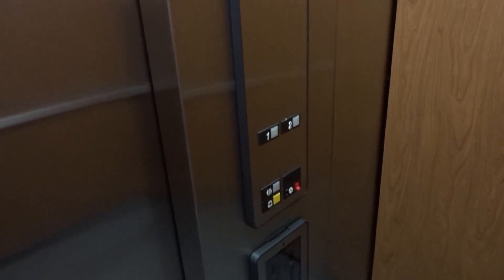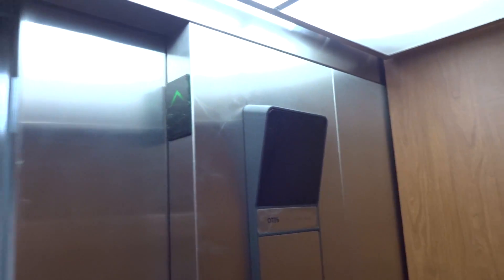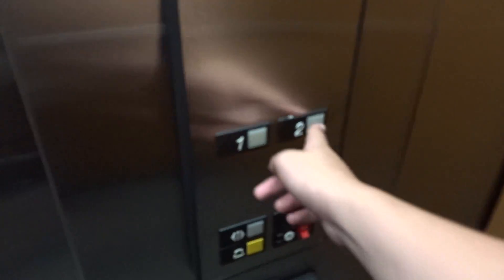Otis Series 1 Hydraulic Elevator @ Old Pickle Factory, Pittsford, NY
This is a very cool building that was converted into office space.